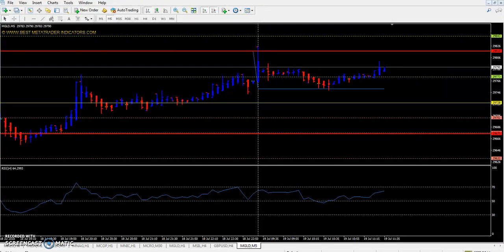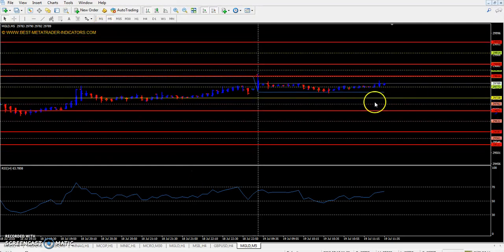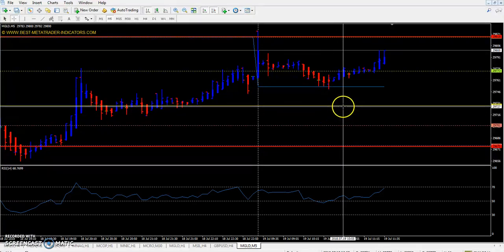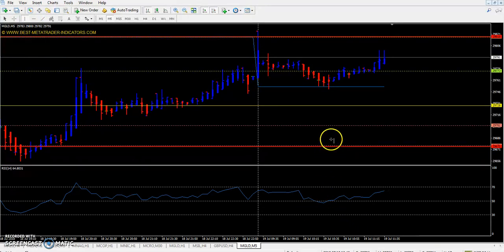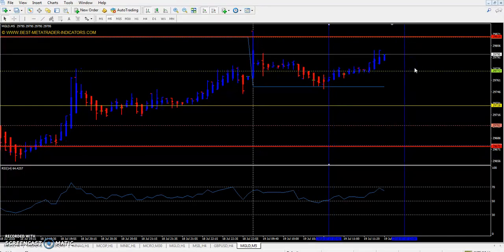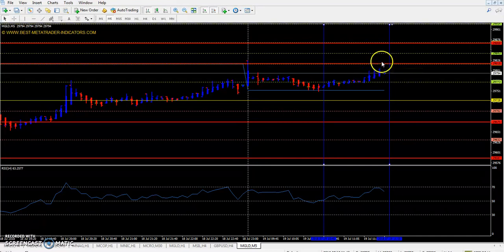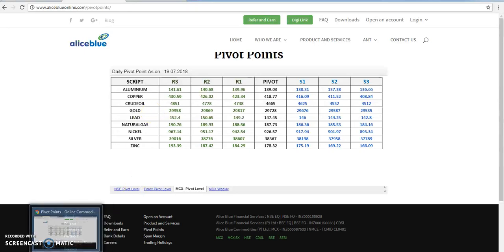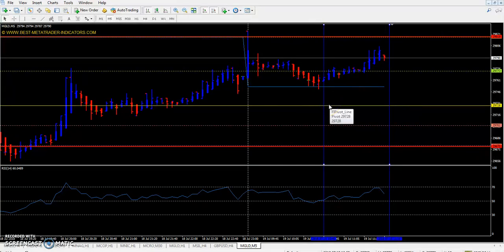Pivot Point, Heikin Ashi and RSI trading in Gold Daily 100 Point (10000 Profit)